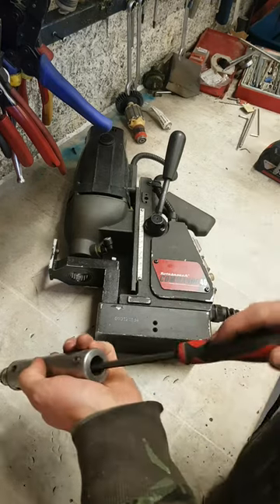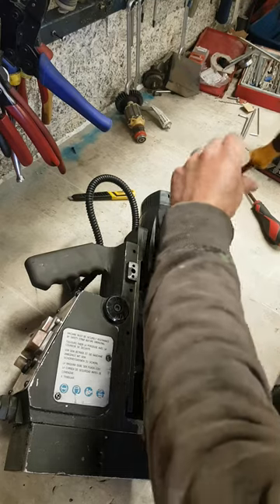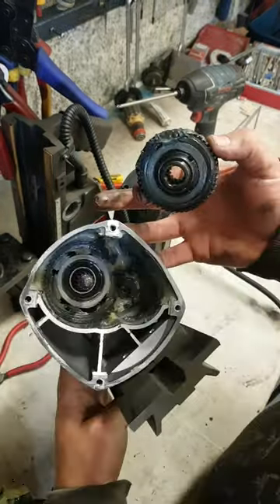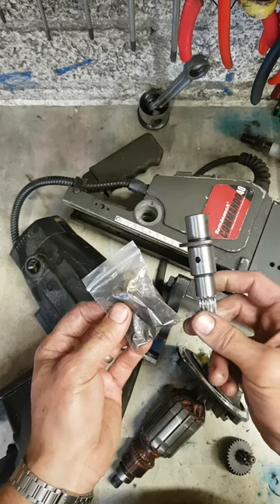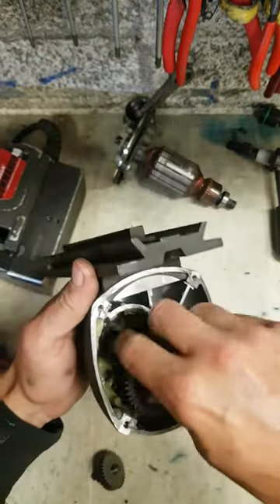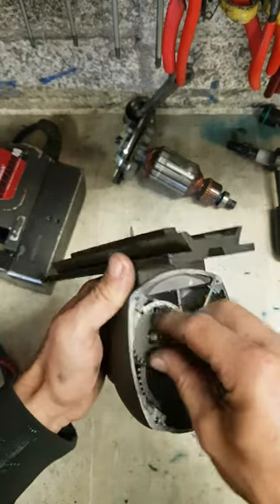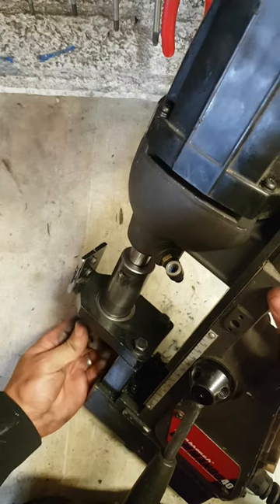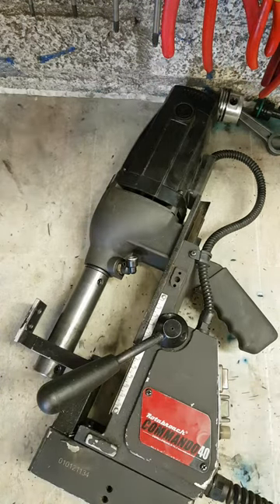Repairing a Rotabroach Commando 40 magnetic drill with a broken spindle.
the drive spindle inn the Rotabroach magnetic drill sheared of due to the bottom needle bearing getting  knock and being missaligned.
Lot of trouble getting the spare parts for this one.